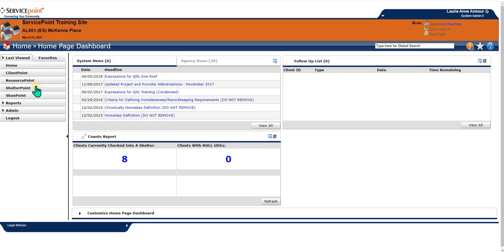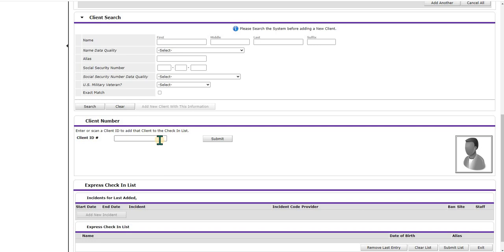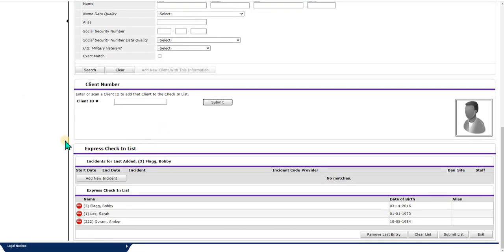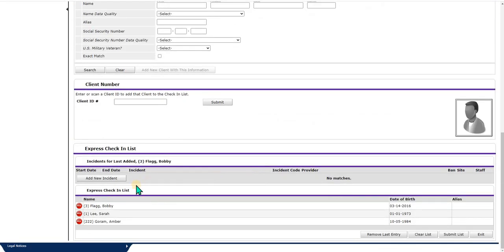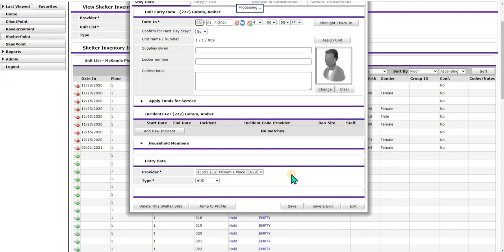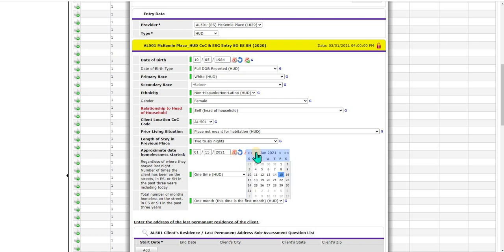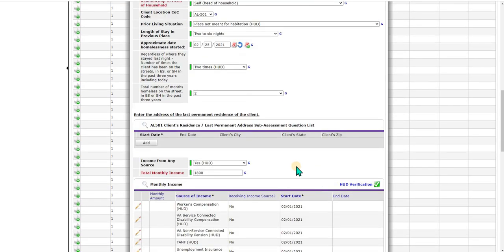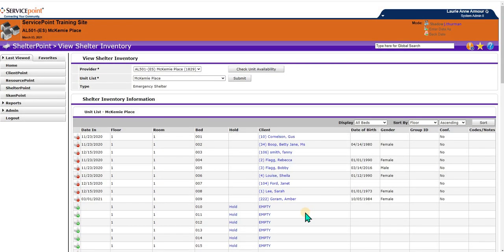New Overnight Service Model Client Checkin_McKemie Place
How to enroll your overnight ES clients through ShelterPoint.